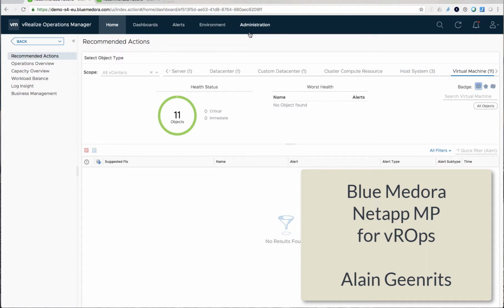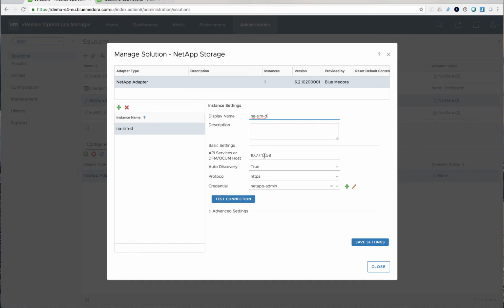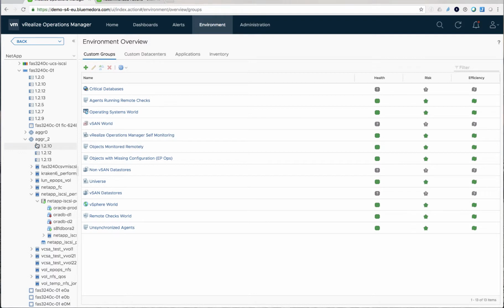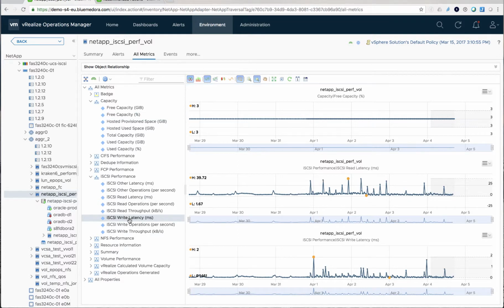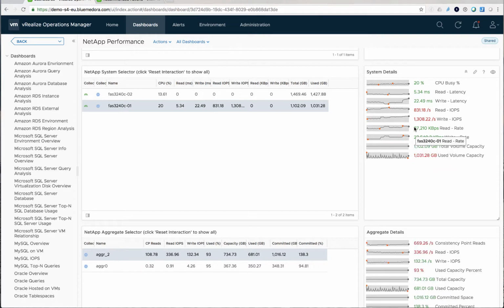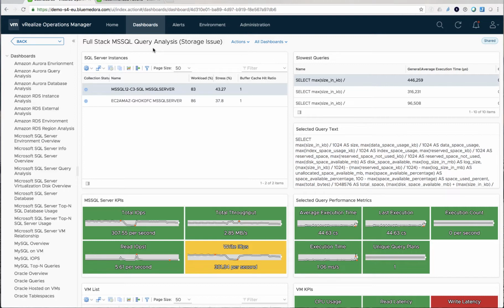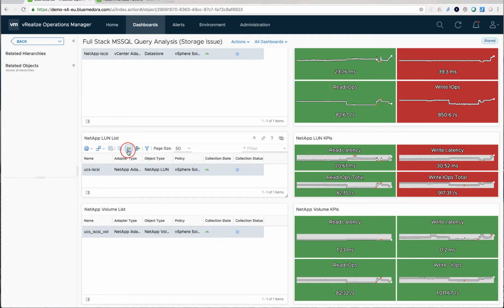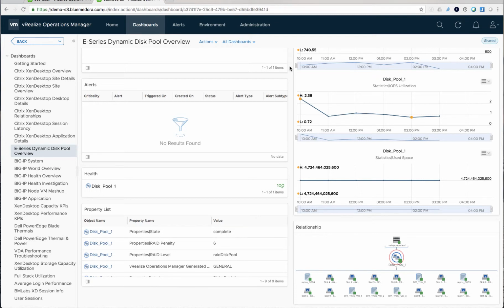Blue Medora Netapp demo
Demo of NetApp management pack for VMware vRealize Operations